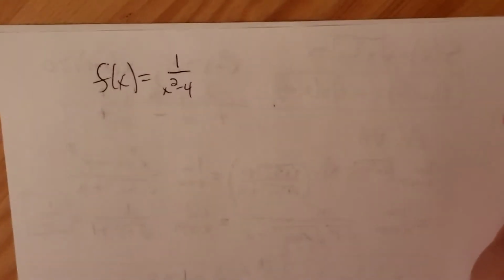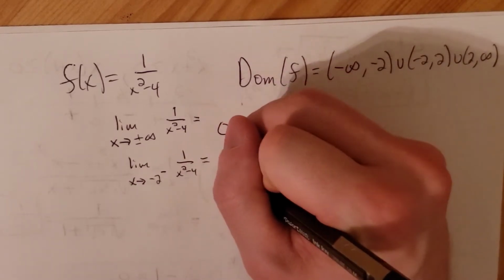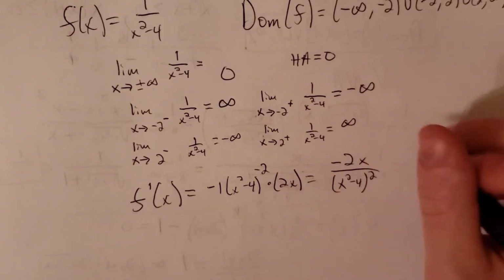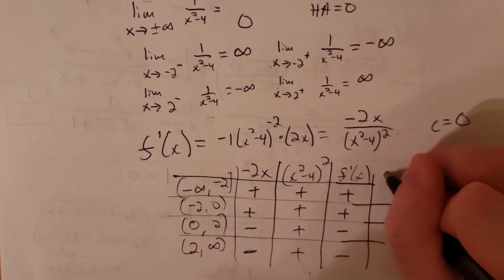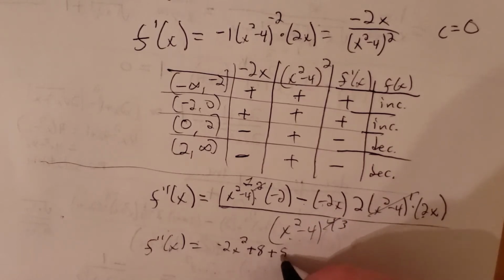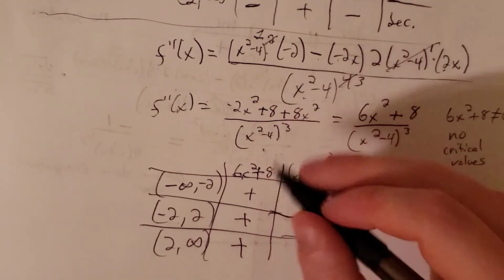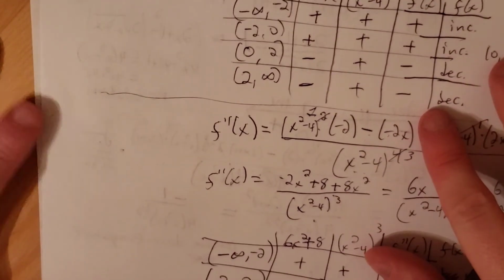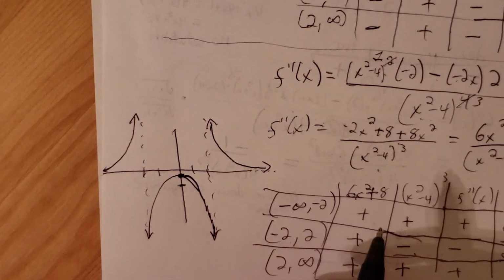Curve sketching extra example-2